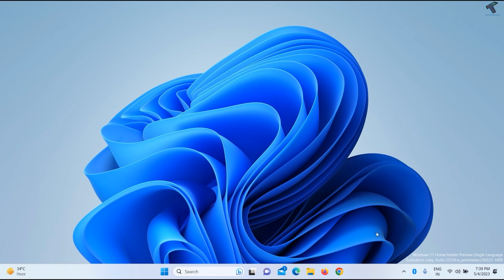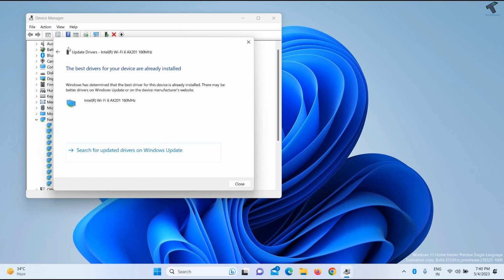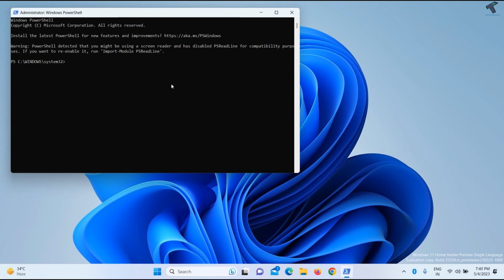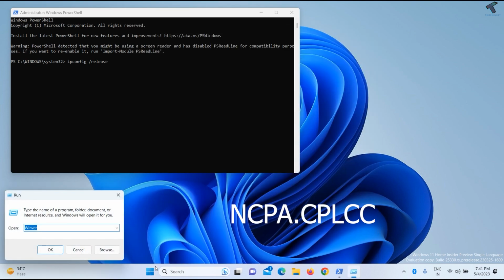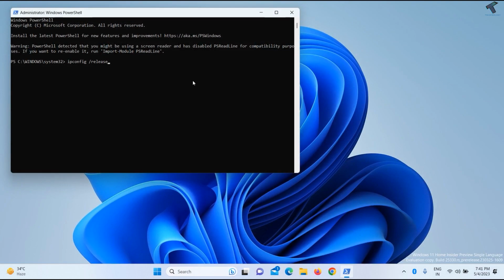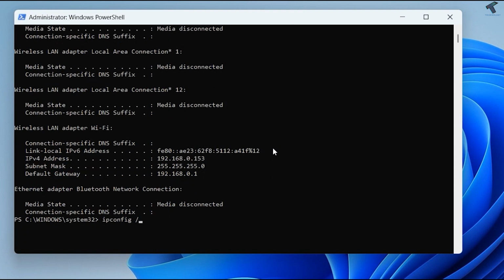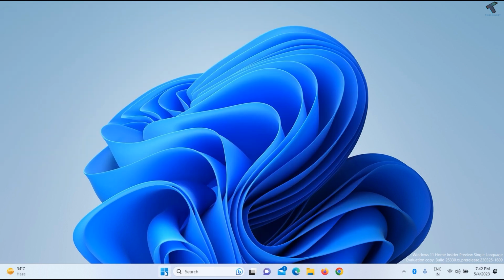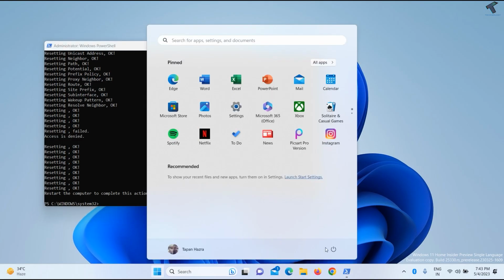How to Fix Unidentified Network Error in Windows 11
Here in this video tutorial, I will show you guys how to fix unidentified network errors in your Windows 11 PC or Laptop.

Commands:
ipconfig /release
ipconfig /renew
ipconfig /flushdns
ipconfig /registerdns